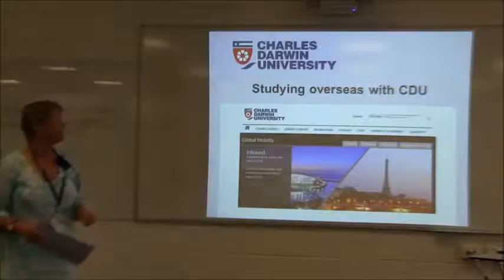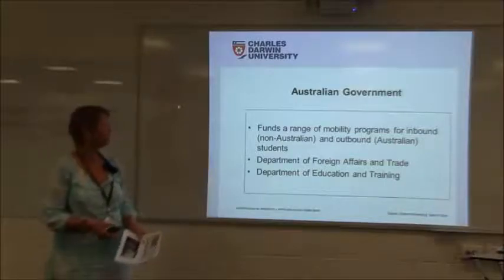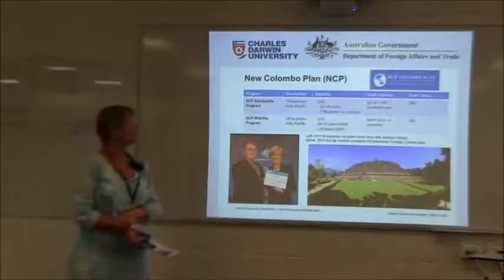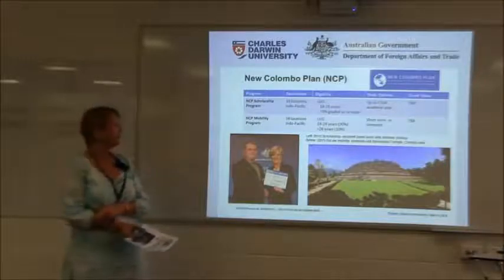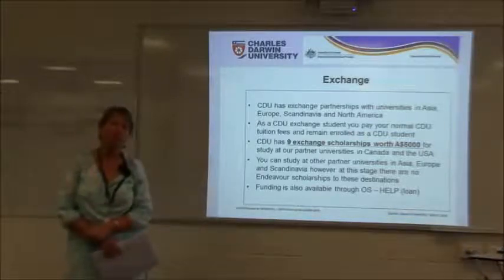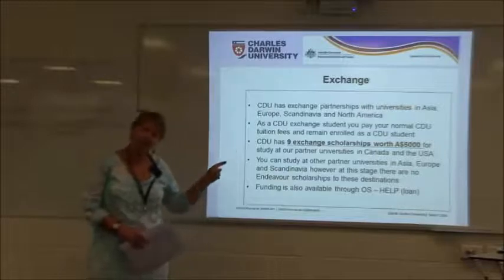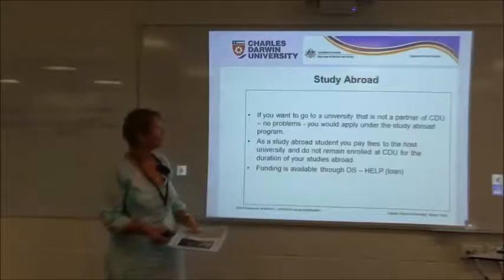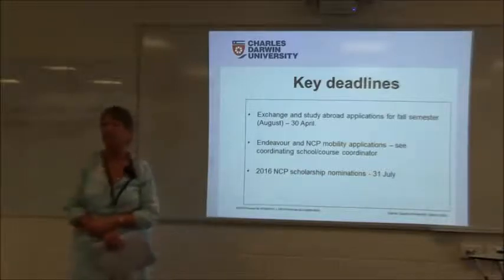CDU Student Exchange Program